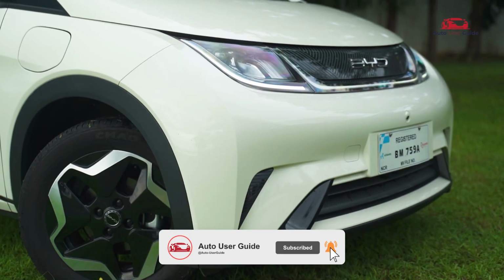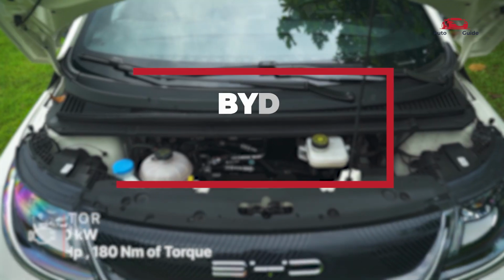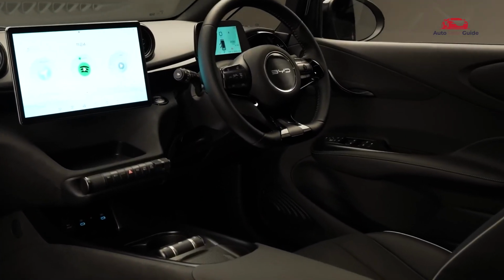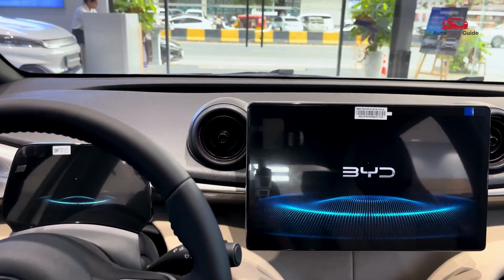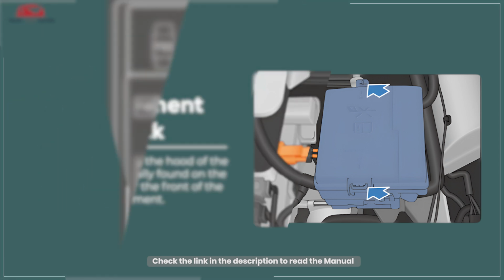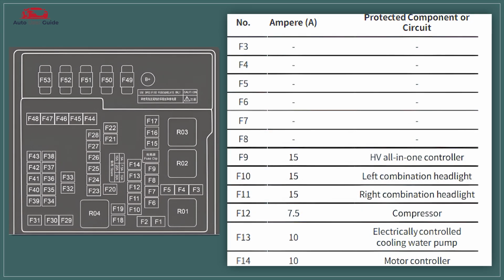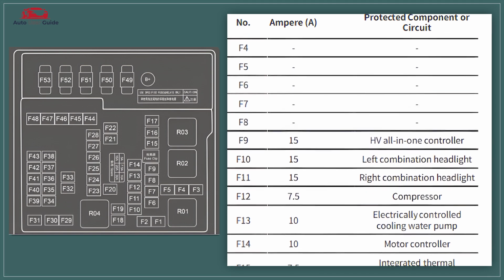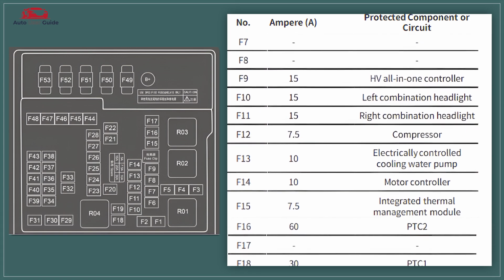BYD DOLPHIN Fuse Box Diagram & Location User Guide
Looking for the fuse box location or need a clear fuse diagram for your BYD DOLPHIN? This video walks you through the exact location of the interior and engine bay fuse boxes, and explains how to identify each fuse for quick diagnostics and repairs.

✅ Interior & engine bay fuse box locations
📌 Step-by-step access instructions
🔌 Overview of common fuses: lights, windows, infotainment, charging system
📖 How to read the BYD fuse diagram
⚠️ Tips on replacing blown fuses safely

Whether you're replacing a blown fuse or troubleshooting an electrical issue, this guide makes it simple and clear for BYD Dolphin EV owners.

💬 Got a question or need help with a specific fuse?